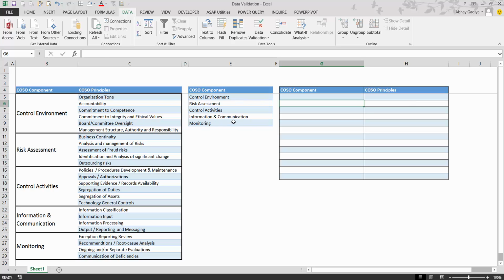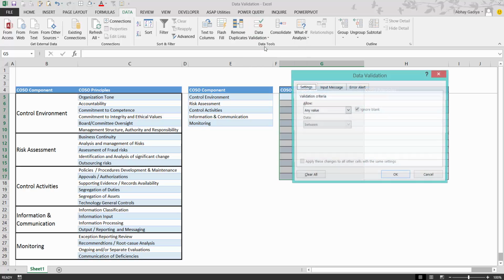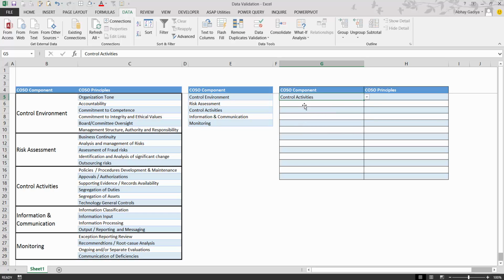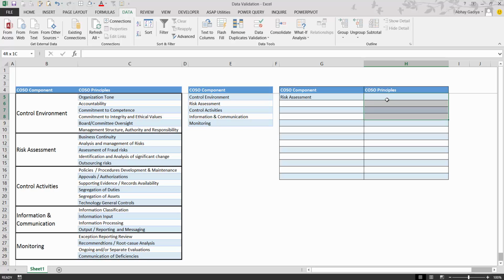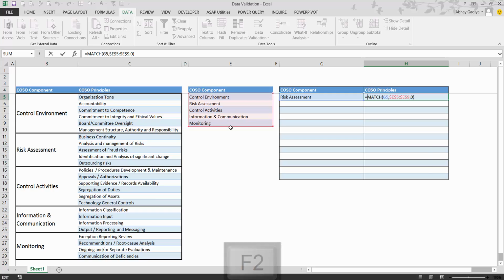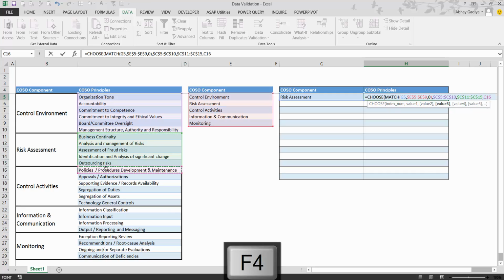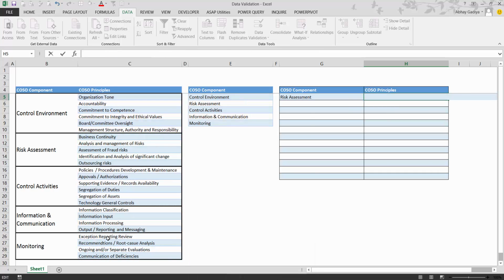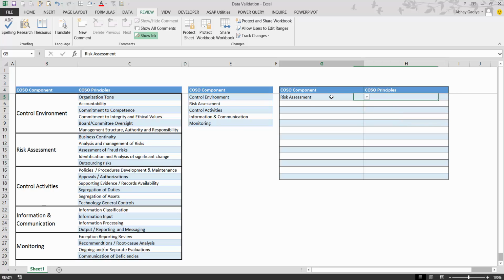Conditional Data Validation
This video shows how to create conditional data validation. Drop down options available in one column are dependent on other column options selected

Enrol into my new Power Query Training

for special discount just for you !!!